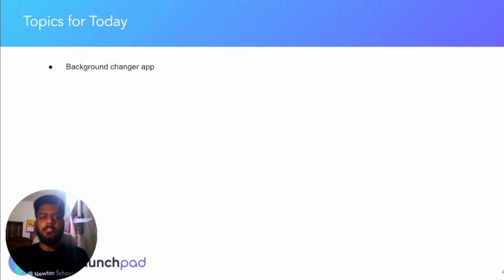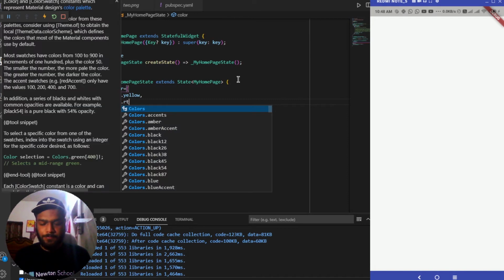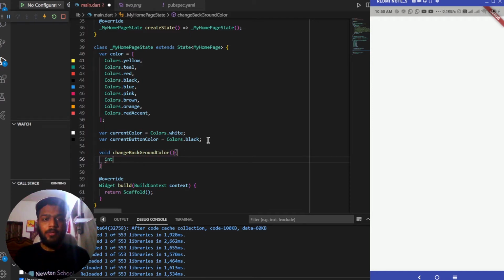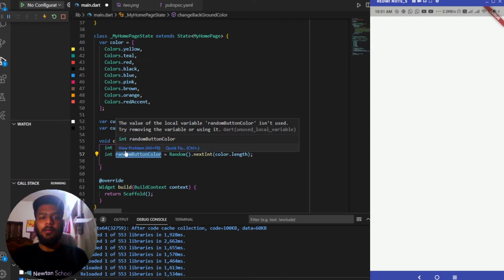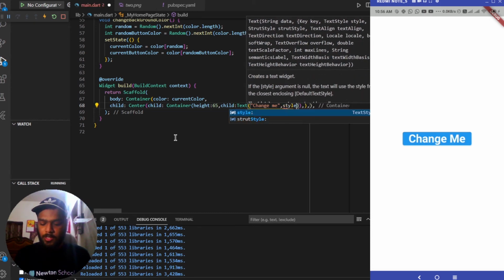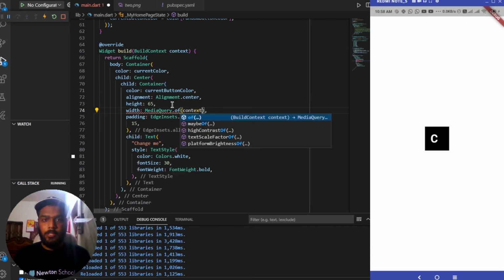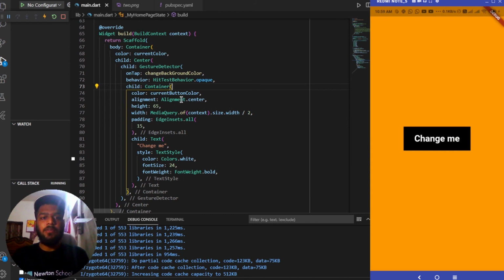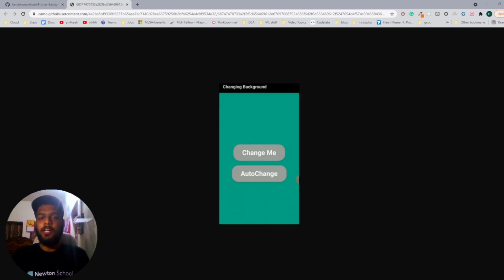Day-12 | Background Changer App | Free Flutter Course | Newton School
Hey folks. In this video, we will be continuing with our Flutter Development course. This video has info about a background changer app which we will be developing totally from scratch.

In this video I have covered:
Instructor's Introduction: 00:06
About Newton School: 00:30
The topic for the Video: 01:28
App Overview: 01:48
Background Changer App: 02:10